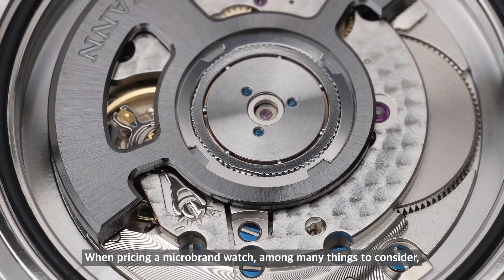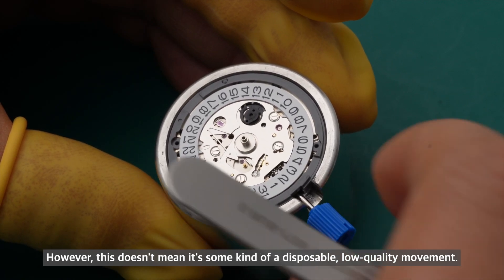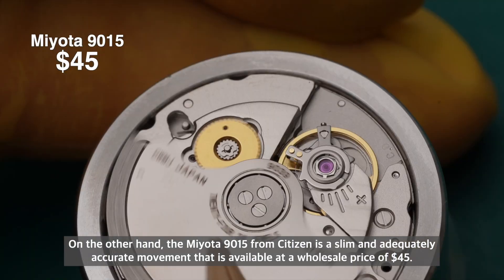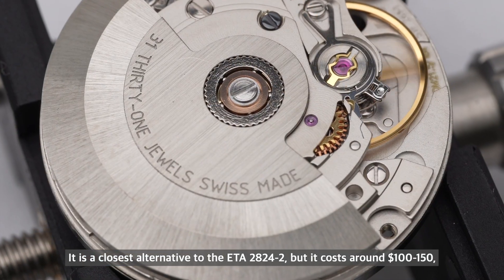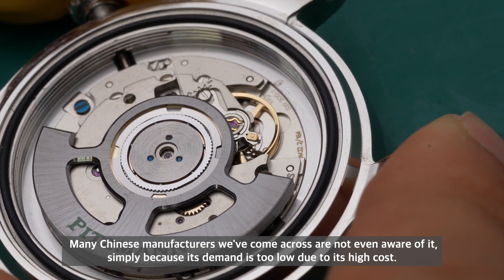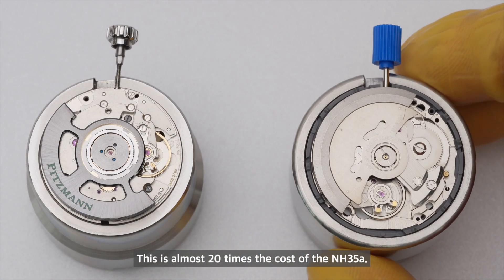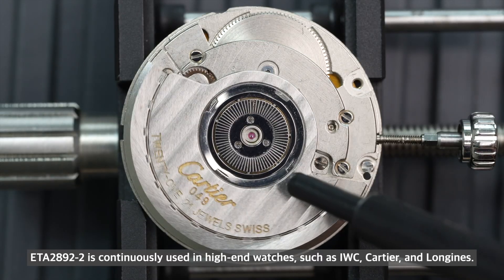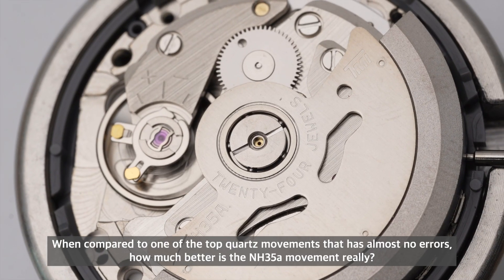Movements Magnified: NH35, Miyota 9015, SW200, and SW300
Join us for an in-depth look at four popular mechanical movements: the NH35A, Miyota 9015, SW200-1, and SW300-1. In this video, we'll explore the similarities and differences between these movements, discuss the pros and cons of each, and reveal the cost of each movement. By the end, you'll be able to determine which movement is the right choice for your next watch.